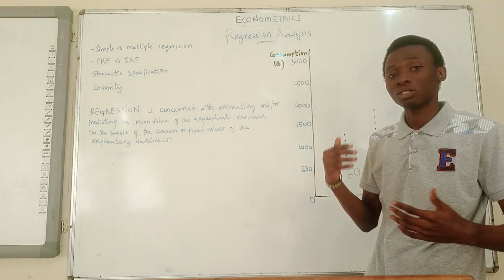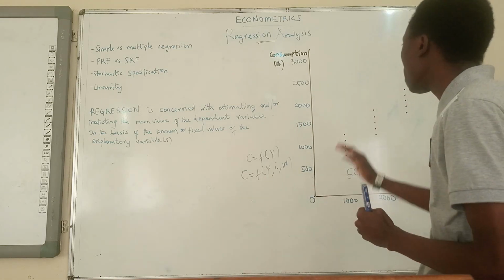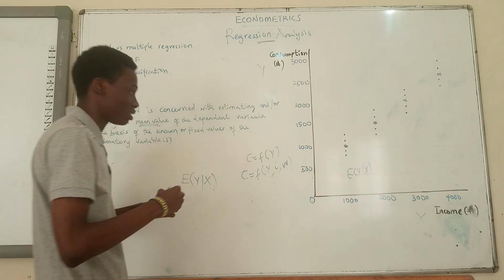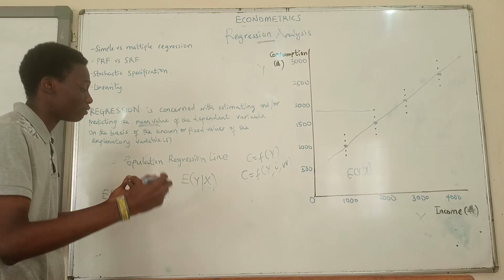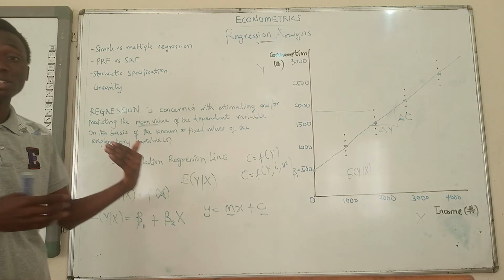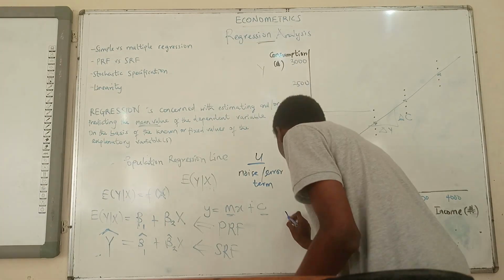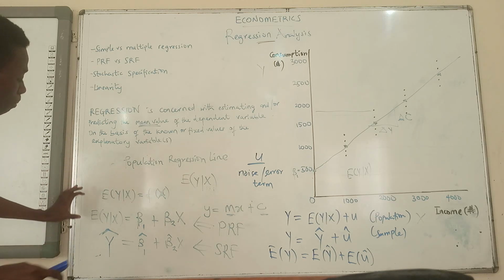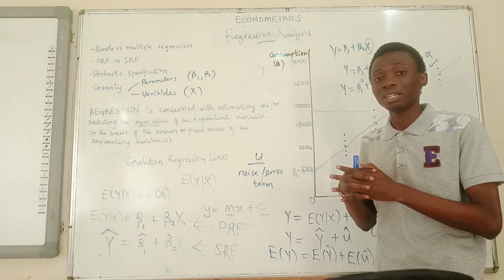What is Simple Linear Regression?